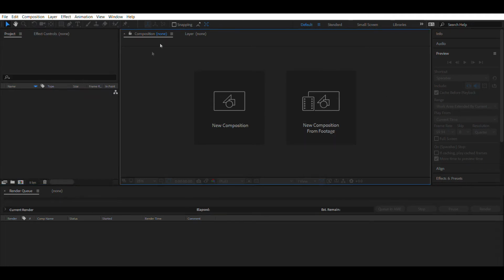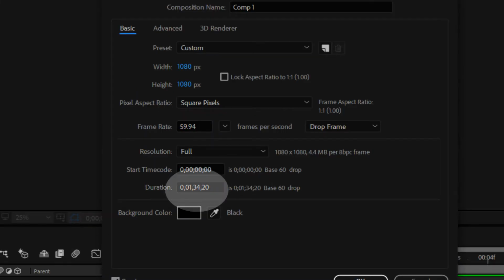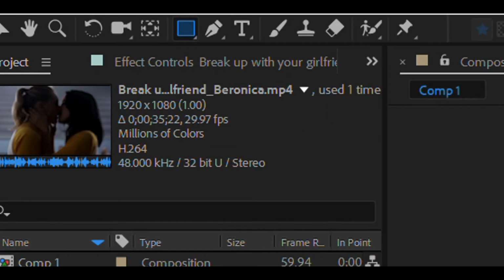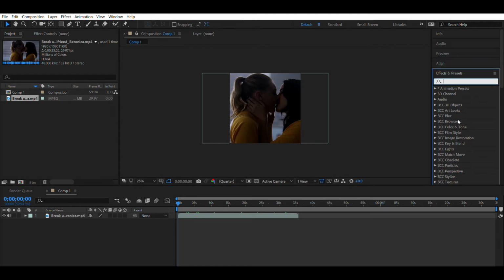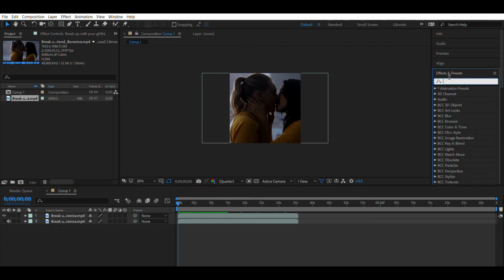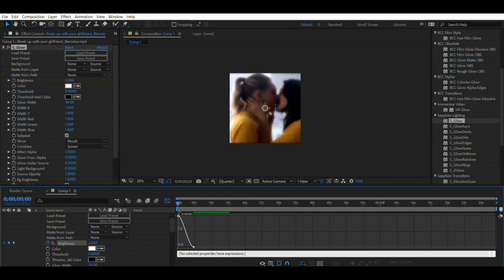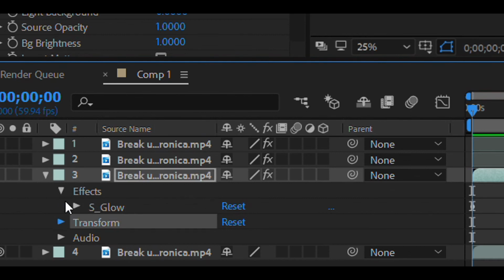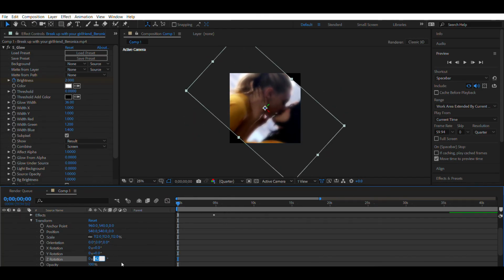The Basics of After Effects Tutorial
In this video,  I went over the basics of After Effects from an editing perspective!

LINK TO AFTER EFFECTS + PLUGINS: I'm  sorry this page is no longer working - I will try to find a new link :(